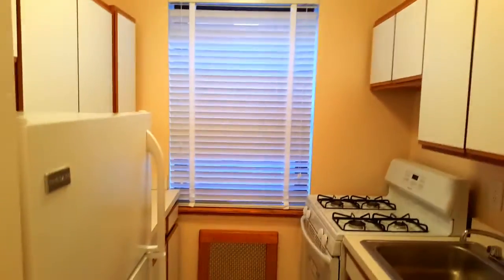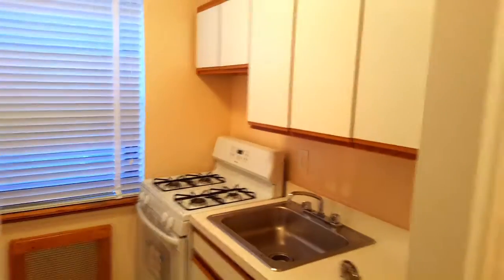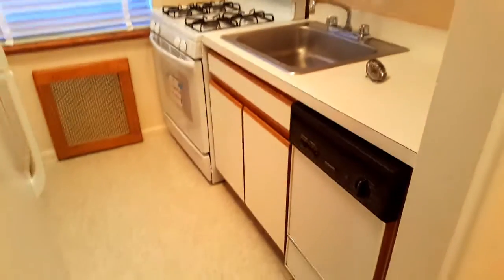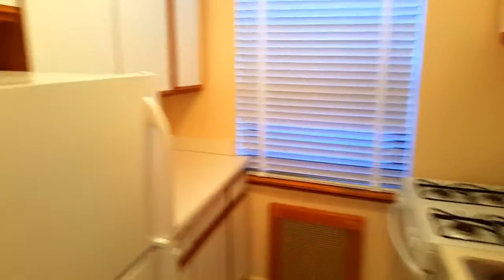LG 1 BR FOREST HILLS NY , DOORMAN, LAUNDRY,ELEVATOR,GARAGE , NEAR E/F/M/R/LIRR TRAIN